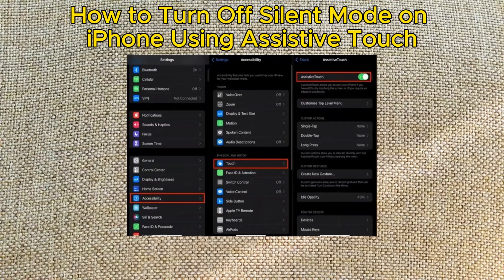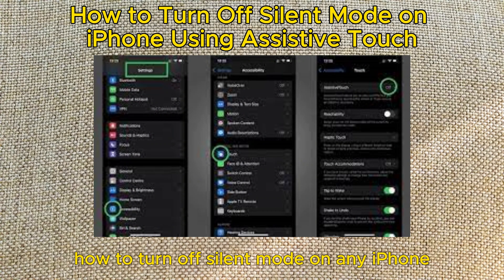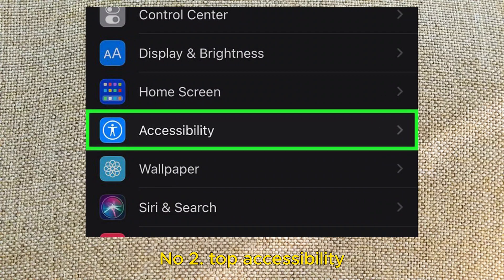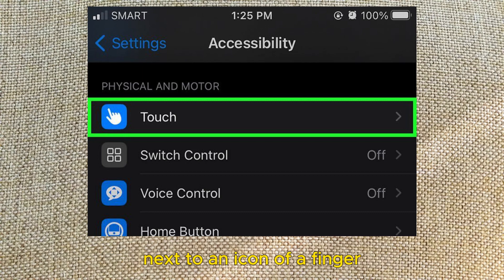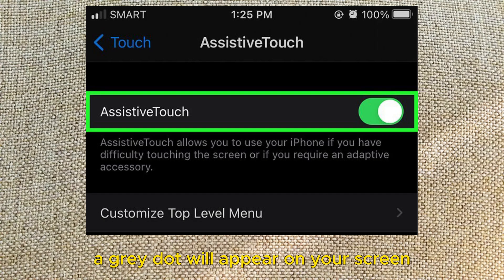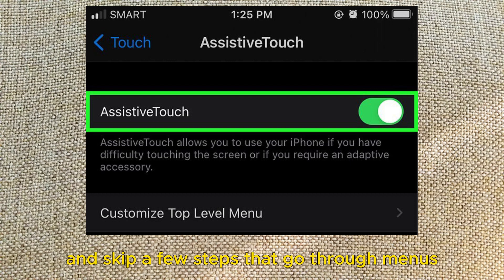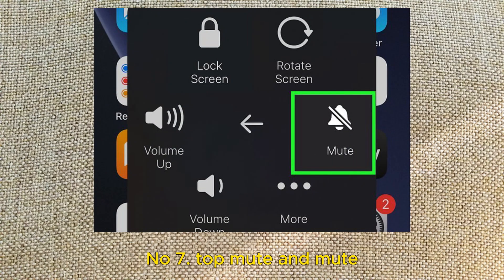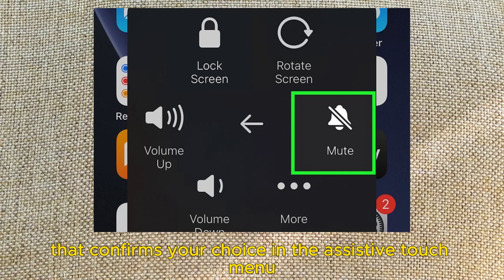How to Turn Off Silent Mode on iPhone Using Assistive Touch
As of my last knowledge update in January 2023, the most recent iOS version is iOS 15. Procedures might vary slightly based on your iOS version. If there have been changes or updates since then, please check Apple's official support documentation for the most accurate information.

To turn off Silent Mode on an iPhone using AssistiveTouch, you can follow these general steps:

1. **Enable AssistiveTouch:**
   - Go to "Settings" on your iPhone.
   - Navigate to "Accessibility."
   - Tap on "Touch."
   - Under the "Touch" menu, select "AssistiveTouch" and toggle the switch to turn it on.

2. **Use AssistiveTouch to Turn Off Silent Mode:**
   - Once AssistiveTouch is enabled, you should see a small on-screen touch interface.
   - Tap the virtual button to open the AssistiveTouch menu.
   - Depending on your configuration, you may need to tap "Device" or a similar option within the AssistiveTouch menu.
   - Look for the "Mute" icon, which resembles a bell. Tap it to toggle off silent mode. If it's already off, tapping it might activate sound mode.

3. **Adjust Volume if Necessary:**
   - If the above steps don't work, try adjusting the volume using AssistiveTouch.
   - Navigate to the "Volume Up" or "Volume Down" buttons and tap accordingly until you hear the desired sound.

Please note that the steps can vary slightly depending on your iOS version and device model. If you're unable to turn off silent mode using AssistiveTouch, you may also use the physical buttons on the side of your iPhone to toggle the silent mode. Ensure that the switch on the side of your iPhone is in the up position (not showing the orange indicator) to have the sound enabled.

For the most accurate and up-to-date instructions, refer to Apple's official support documentation or user manual for your specific iPhone model and iOS version.